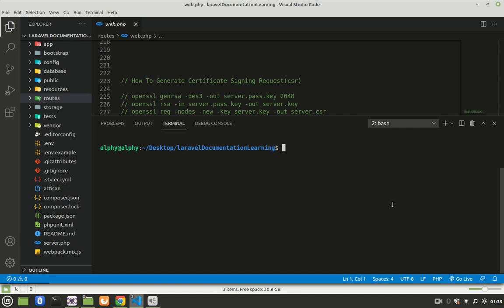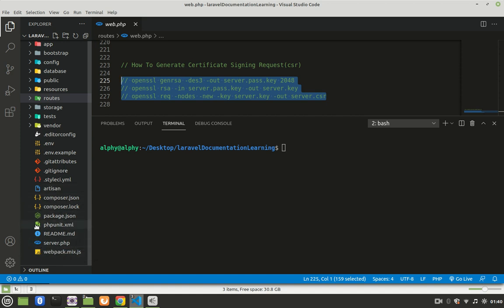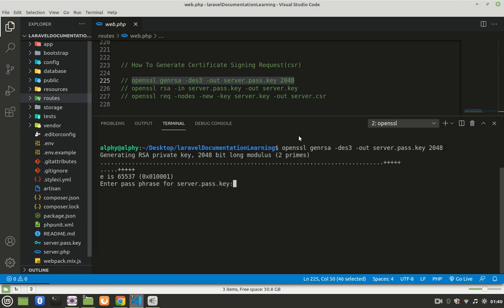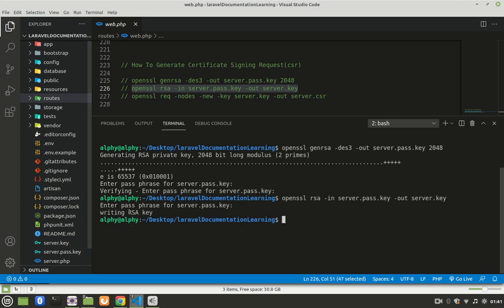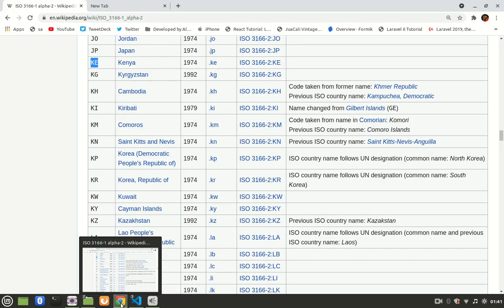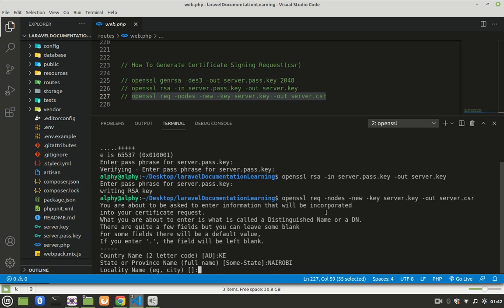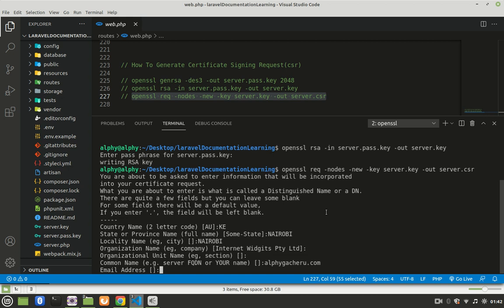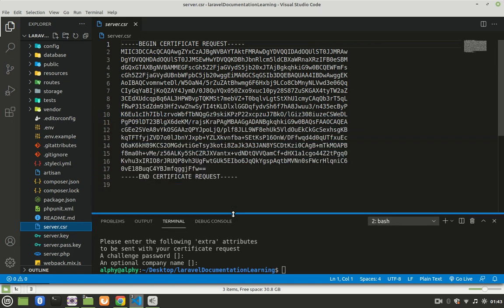How to generate CSR for SSL in Heroku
This video explains how to generate a CSR code in heroku that is required by SSL certificate providers to activate SSL for an application with a custom domain intending to be secured.

Commands to be pasted in the terminal
1. openssl genrsa -des3 -out server.pass.key 2048
2. openssl rsa -in server.pass.key -out server.key
3. openssl req -nodes -new -key server.key -out server.csr

Documentation of generating CSR in case something changes in the future